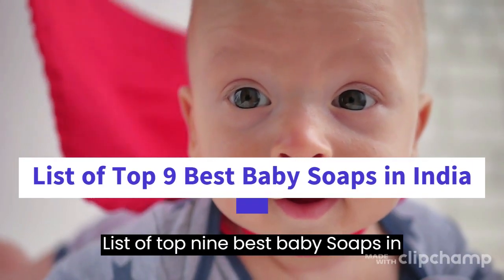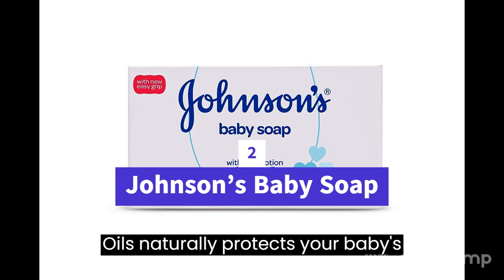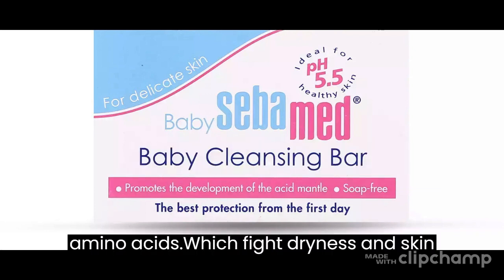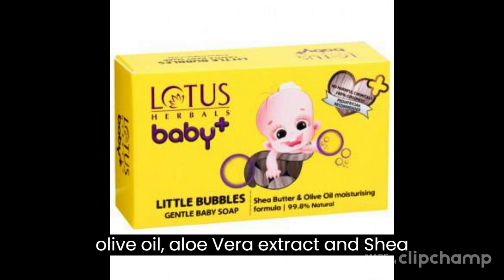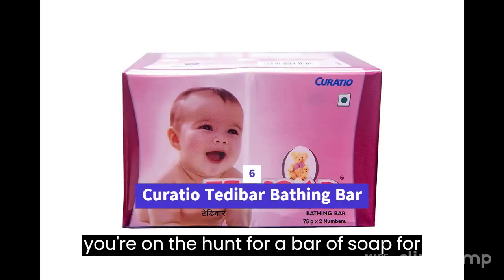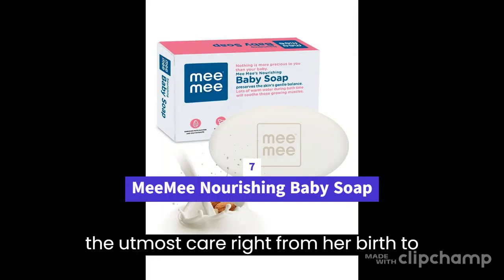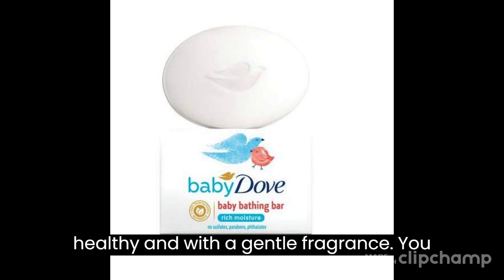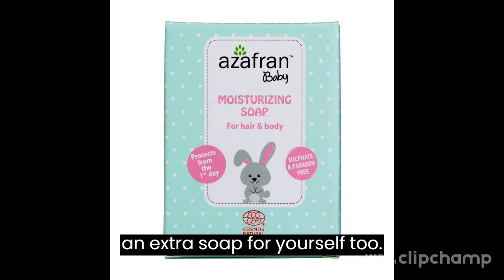Best Baby Soaps for Newborn Babies and Toddlers